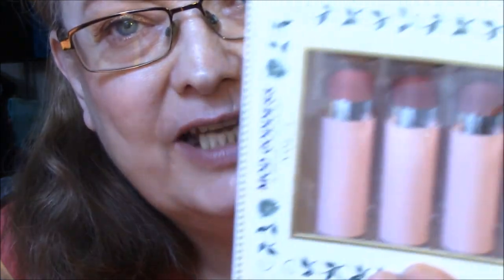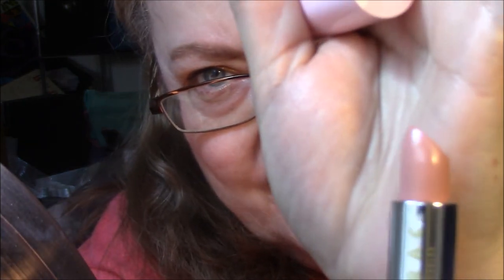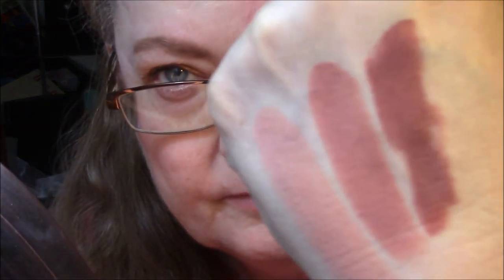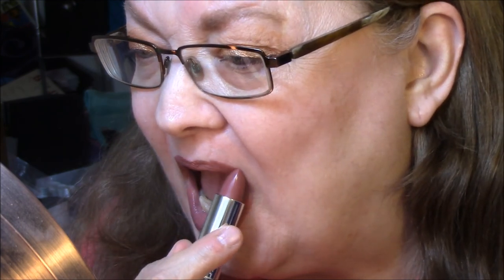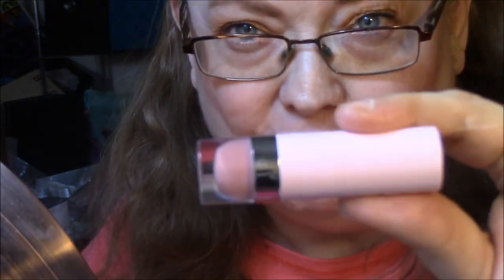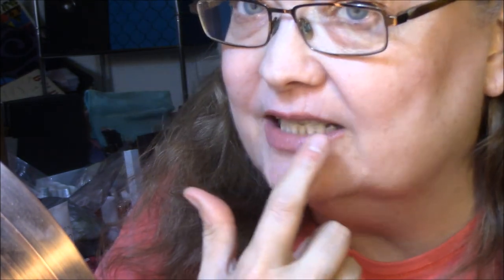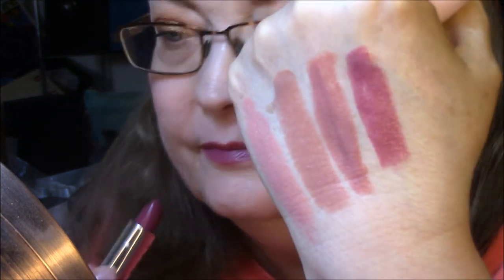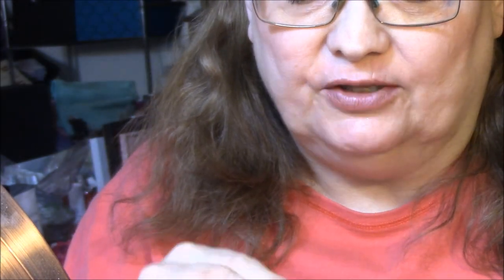LORAC Mod Goddess Alter Ego Lipstick Set Vol I & 2!